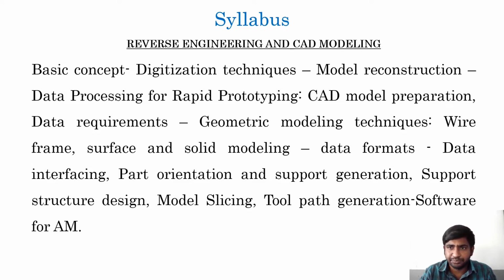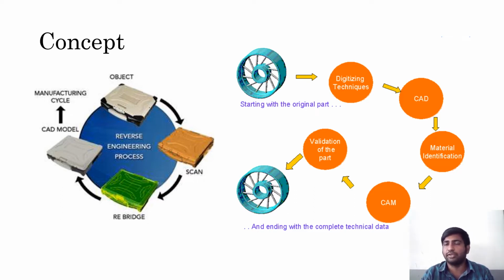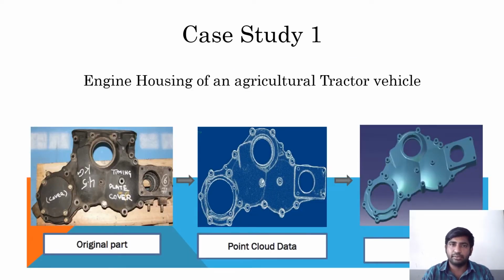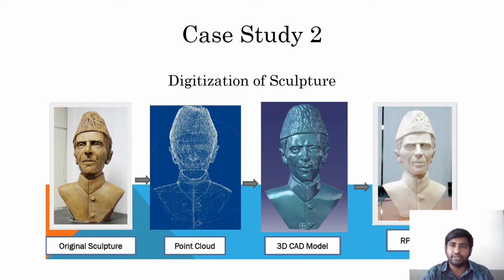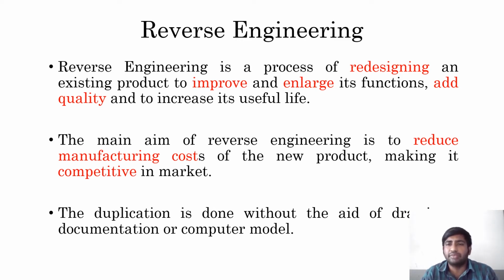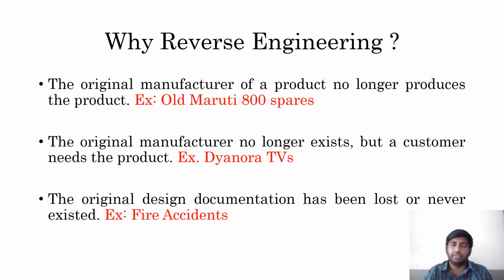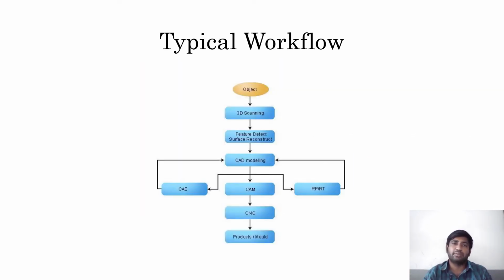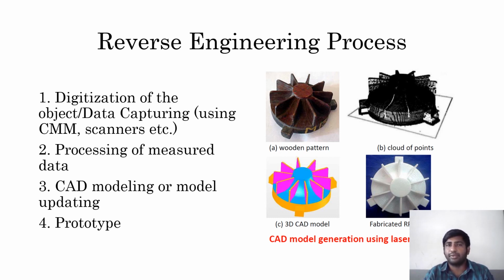Basics of Reverse Engineering | VCET Mechanical